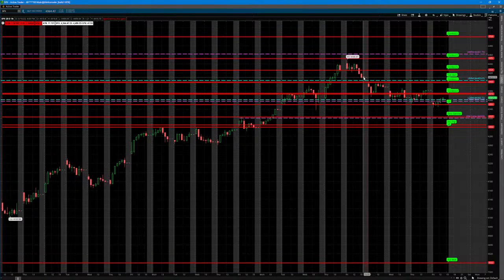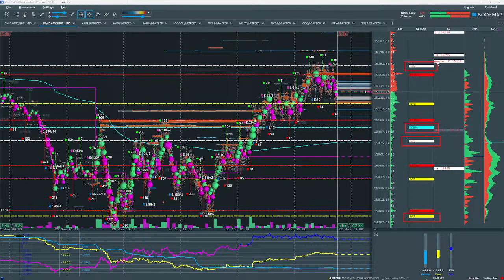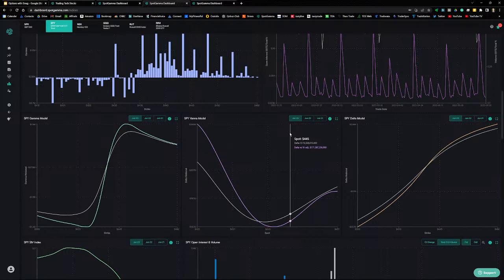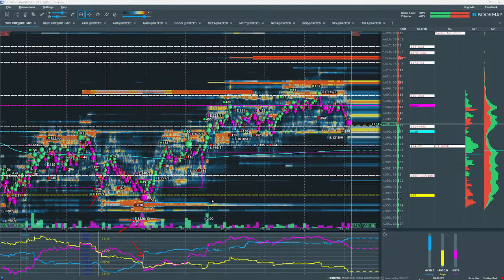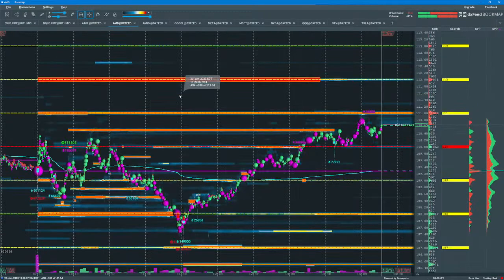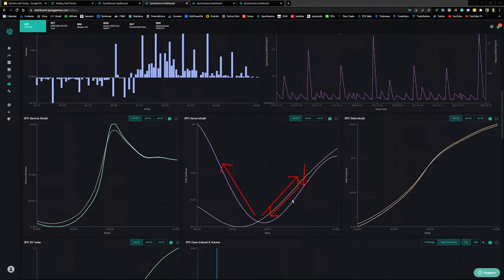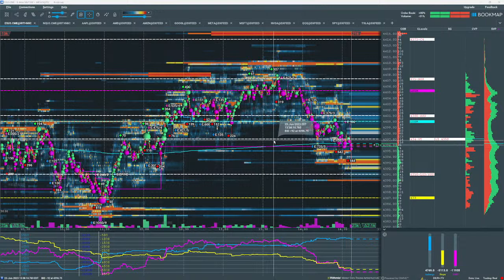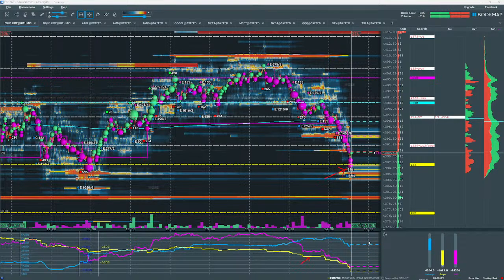Trade Options likes a pro using Bookmap | Doug Pless